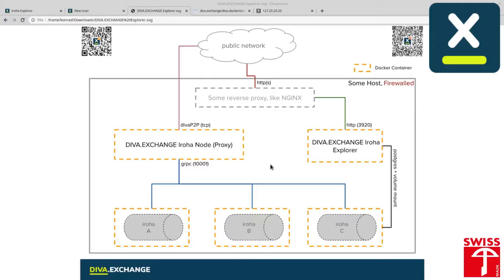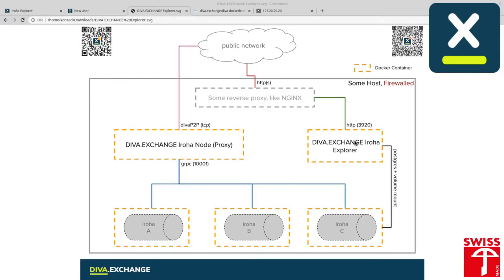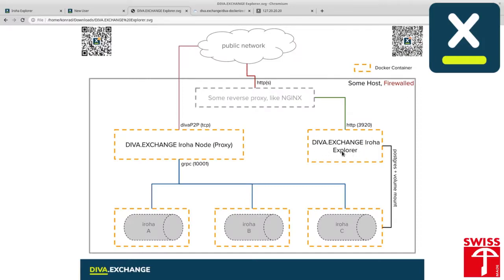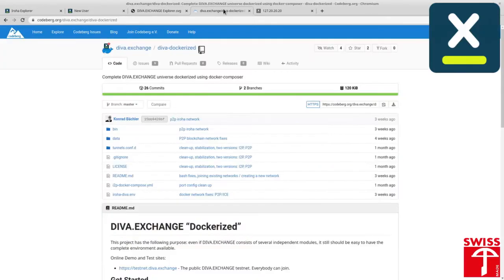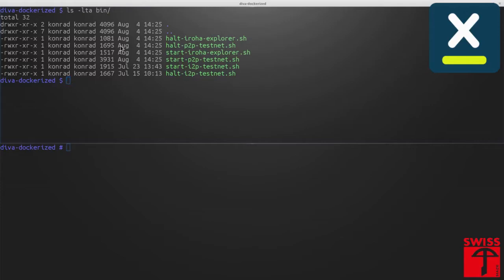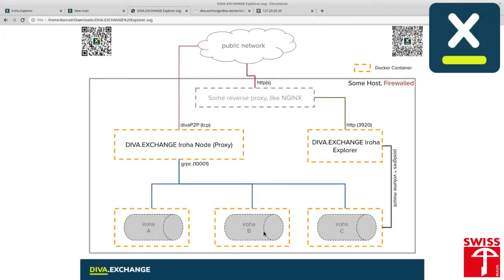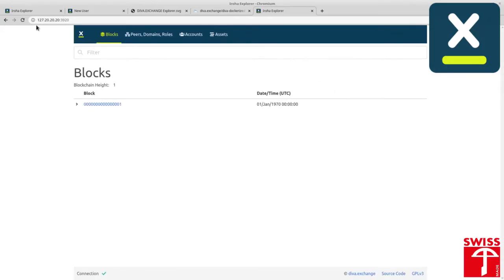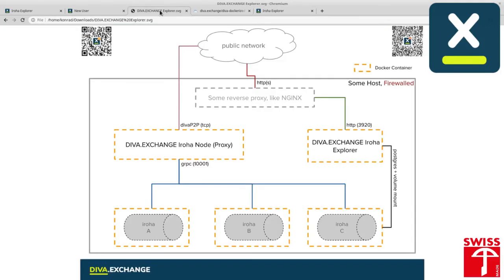HL Iroha Community: Iroha Blockchain Explorer by diva.exchange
Video presented on Community Meeting by diva.exchange team who contributed solutions for Iroha, that you can find